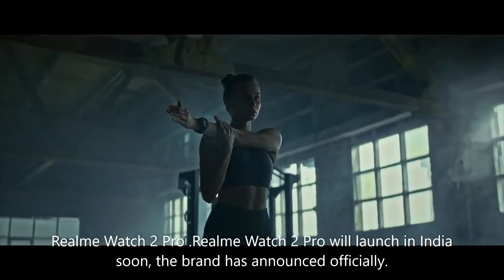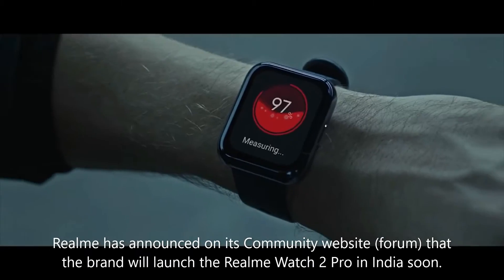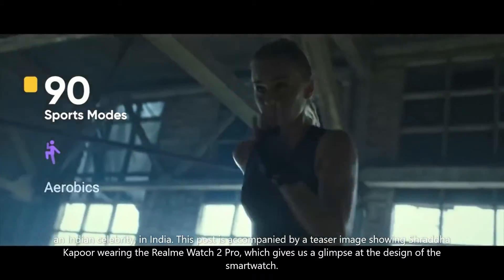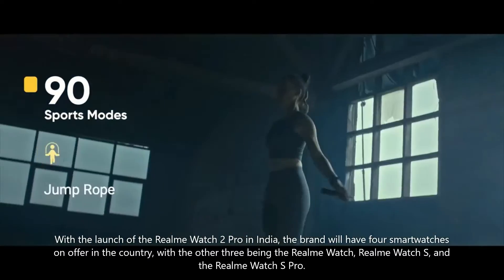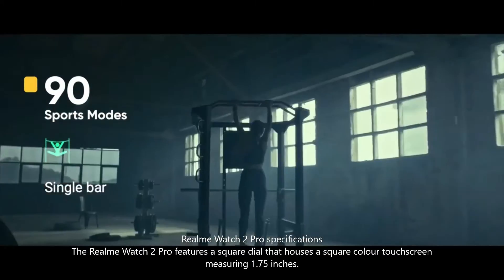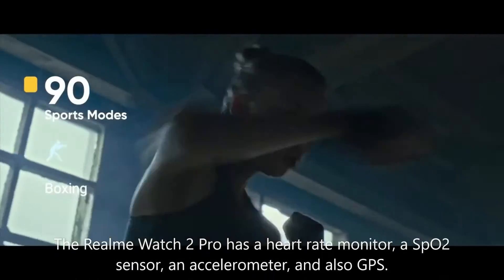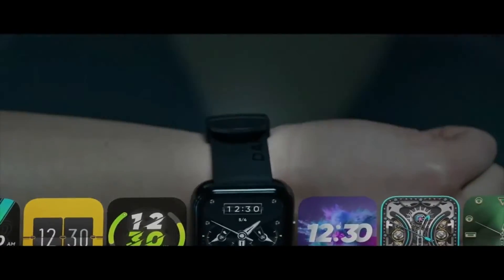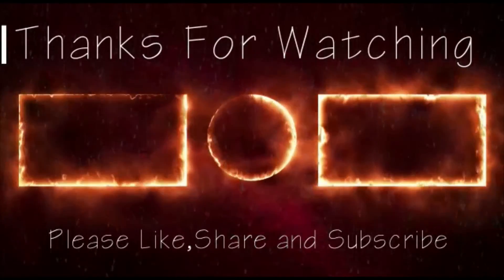Realme Watch 2 Pro | Realme Watch 2 Pro Price | Realme Watch 2 Pro Review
Realme Watch 2 Pro
Realme Watch 2 Pro Price
Realme Watch 2 Pro Review
Realme Watch 2 Pro Unboxing
Realme Watch